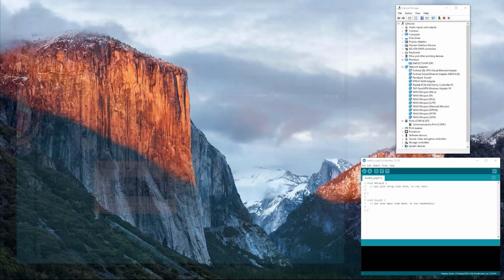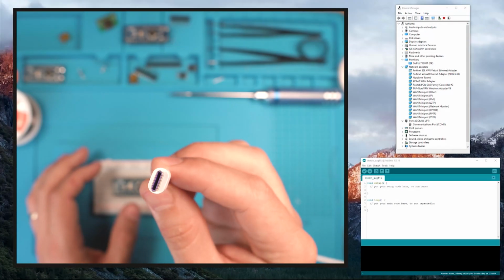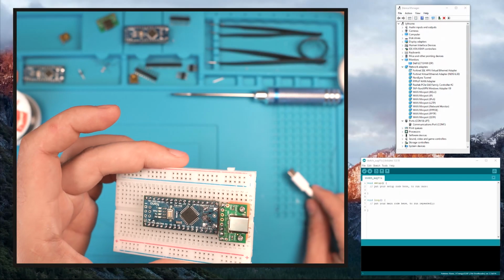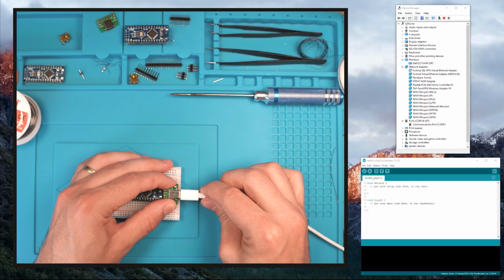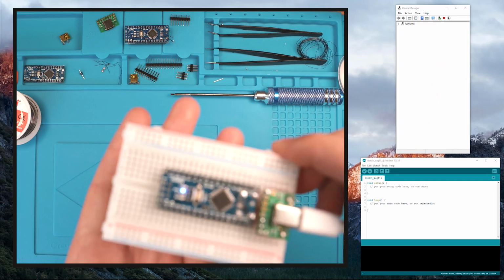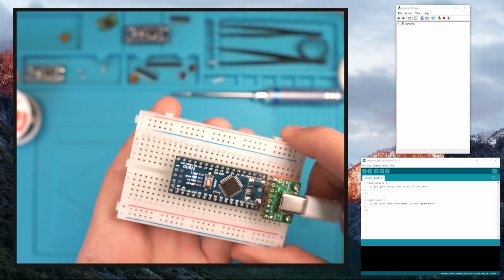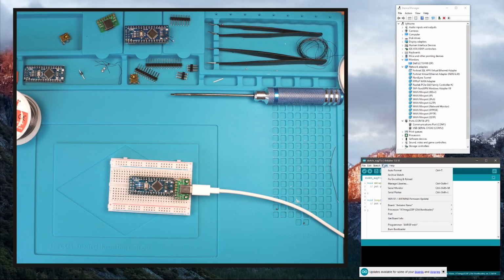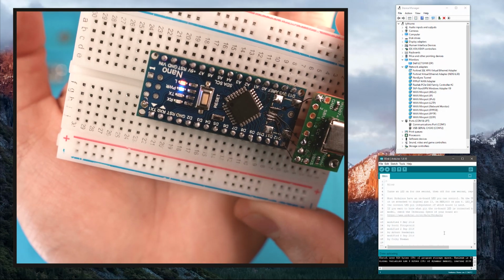First USB-C Arduino NANO retrofit?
Arduino NANO with USB-C Connector

     This time I've prepared for you a short electronics tutorial. I've been toying for a while with the idea of getting rid of the Mini USB connectors on all of my electronics.
     My first victim was my Arduino NANO boards. Its not the ideal setup but "if it works it's not stupid"

►The connectors I am mentioning in my video are:
Male : 08SUR-32S
Female: BM08B-SURS-TF

►Additional materials:
4 x header pins ( I had some left from my Arduino boards)
2 x M1.5 x 5mm screws

►Copper enammeled wire 29AWG

►Tracklist:
00:00 Intro
00:50 Tools
01:10 Removing old connector
02:20 Soldering Wires
03:30 Preparing Breakout Adapter
04:45 Soldering new connector
05:00 Testing